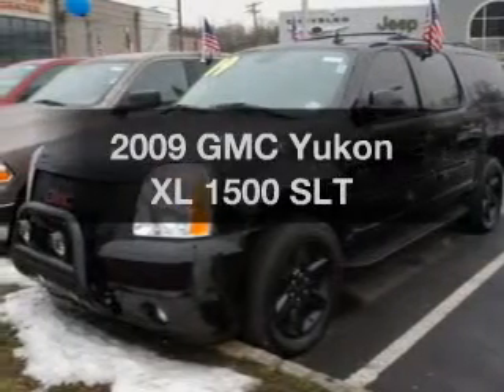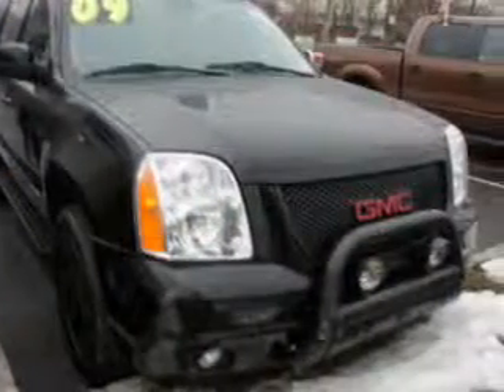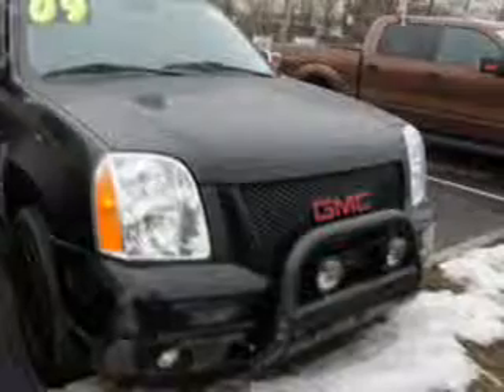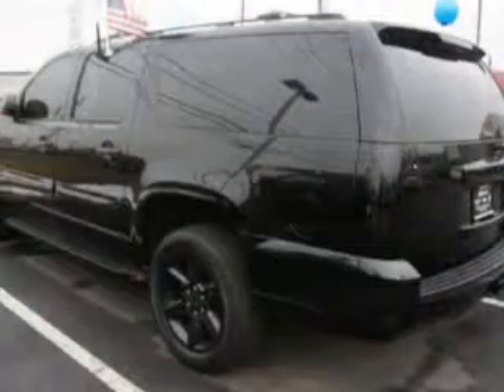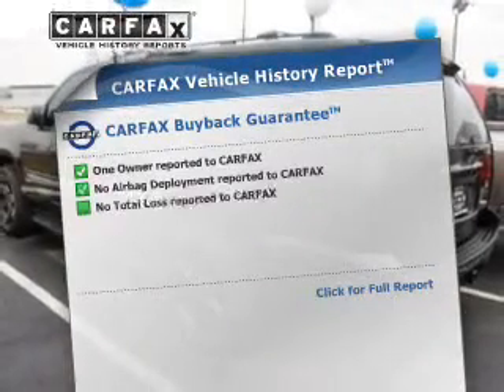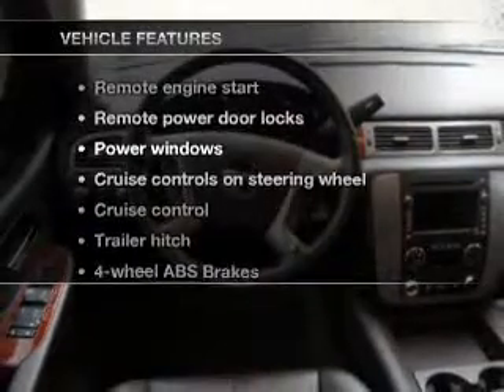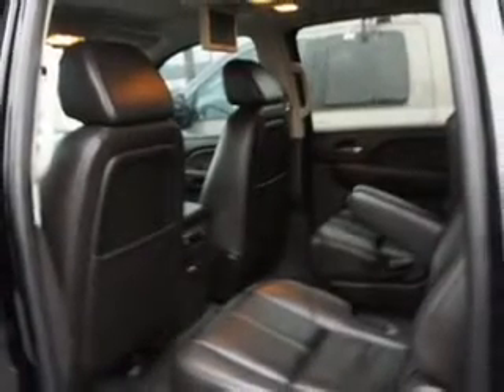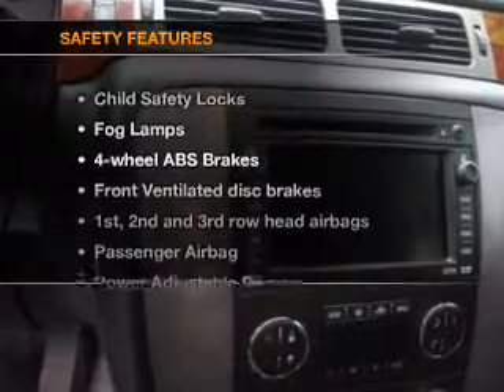2009 GMC Yukon XL - Little Falls NJ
Year: 2009
Make: GMC
Model: Yukon XL
Trim: 1500 SLT
Engine: 5.3 liter 8 cylinder 16 valve
Transmission: 6-Speed Automatic
Color: Black Onyx
Mileage: 31172
Address: